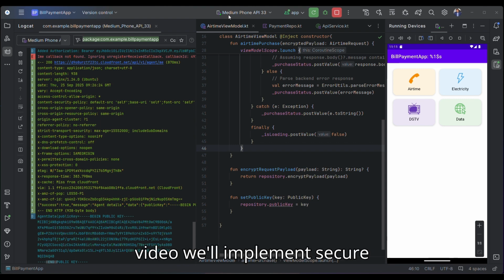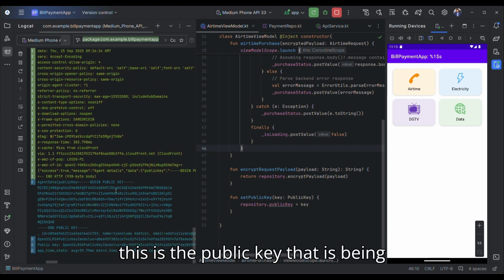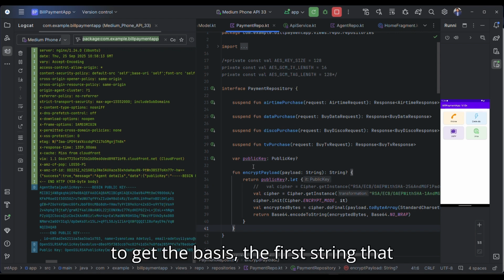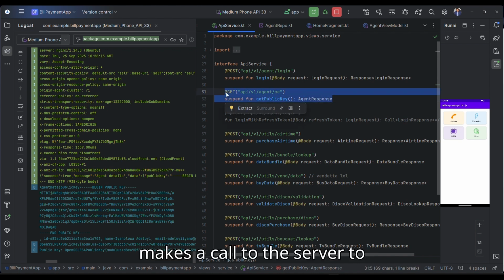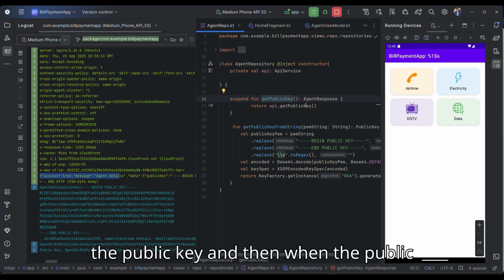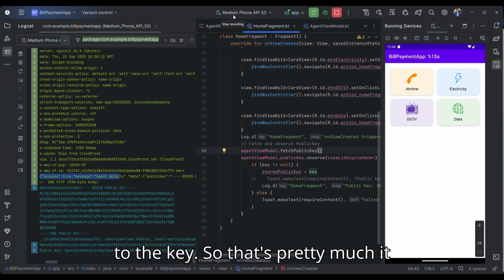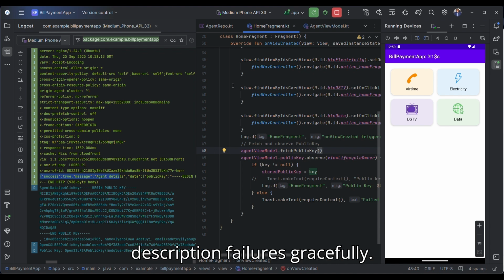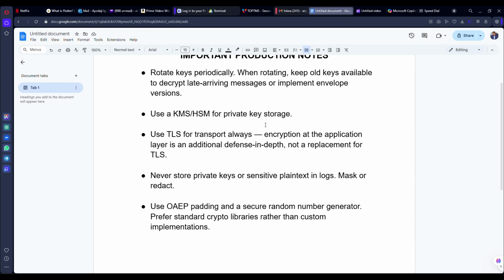Secure Transactions in Kotlin with RSA Encryption (Step by Step)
In this video, we’ll explore how to implement RSA encryption in Kotlin to secure transactions, step by step. You’ll learn how encryption works, why RSA with OAEP padding is widely used, and how to integrate it into your apps for secure data exchange.

📌 Hybrid Example
Check out this sample repo to see how RSA encryption can be implemented for secure network communication in Android using hybrid encryption (AES + RSA)